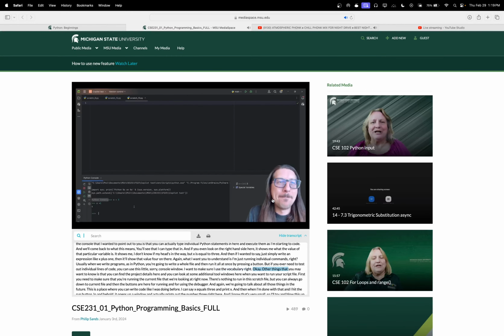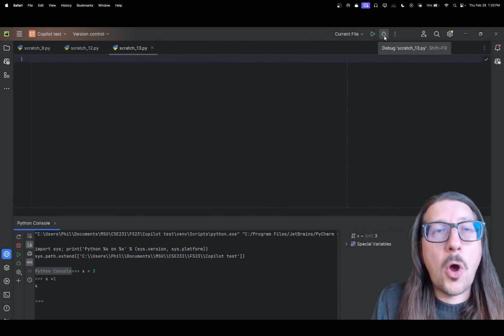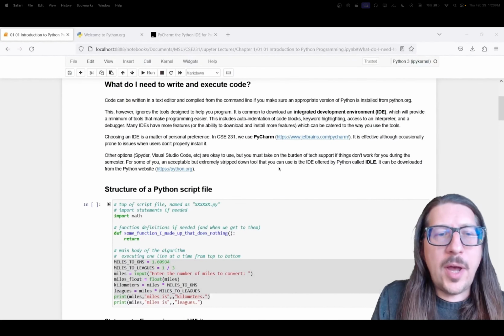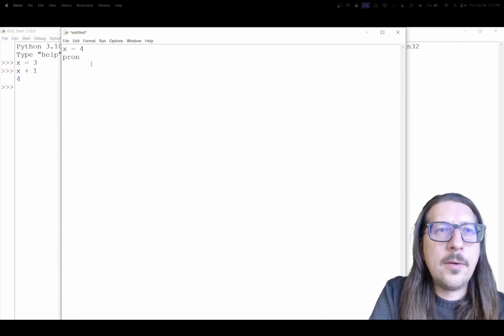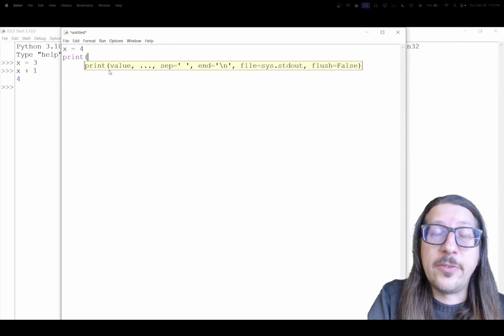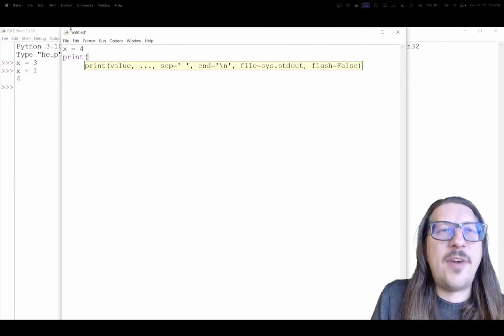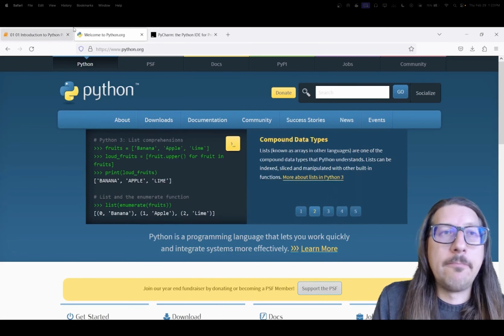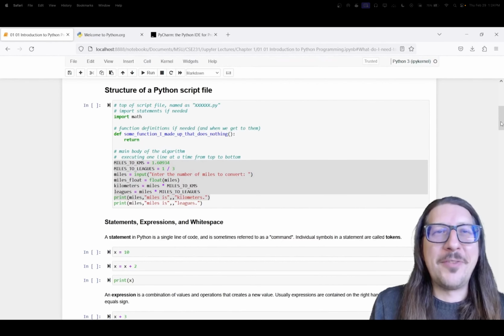CODE STREAM DAY-1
WELCOME TO CODE STREAMS

I'm going to stream my complete code. journey here